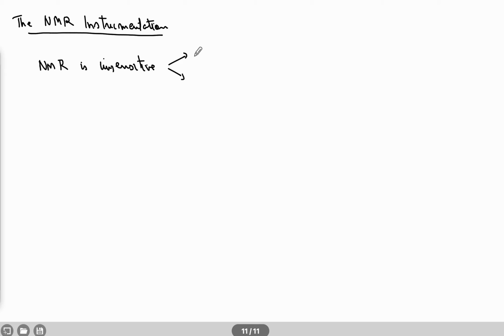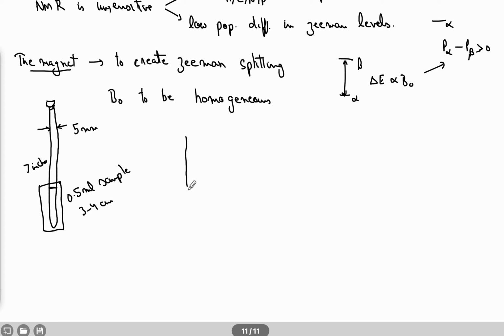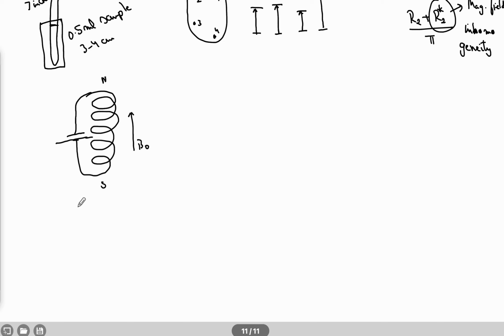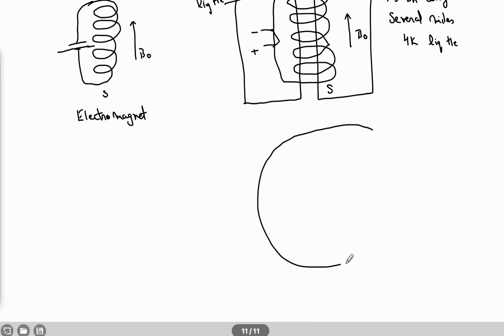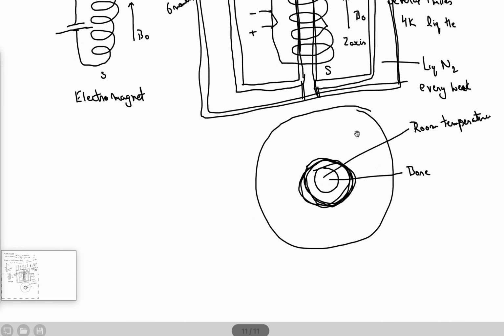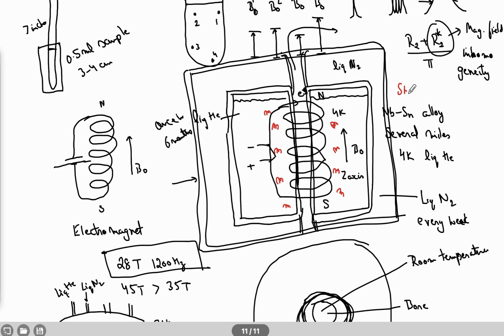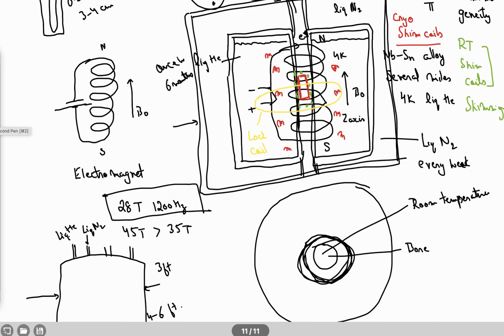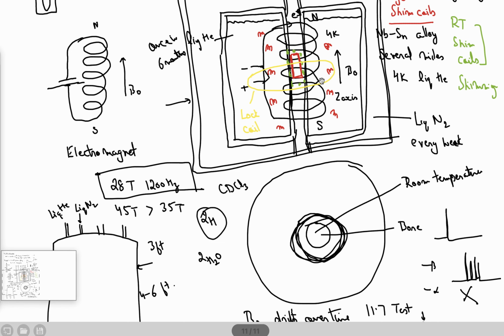Lecture 11 - NMR Instrumentation: The Magnet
NMR Instrumentation: The Magnet